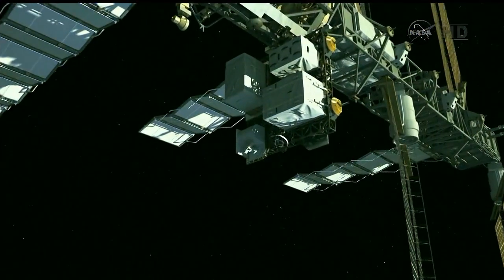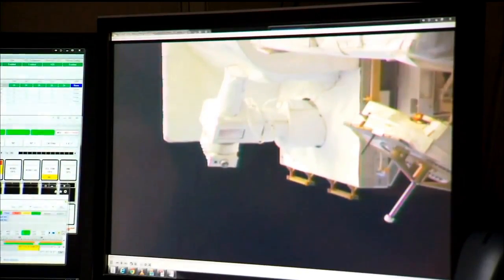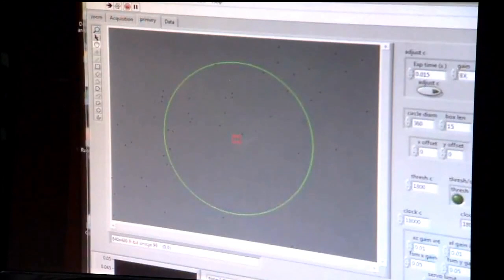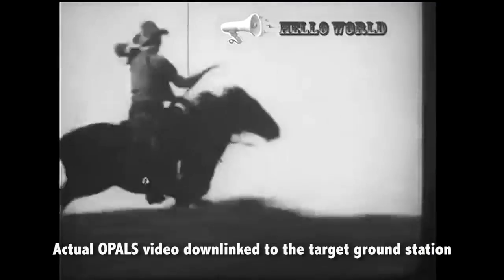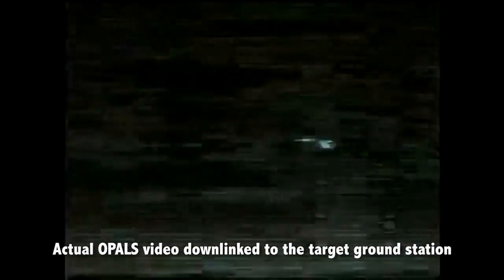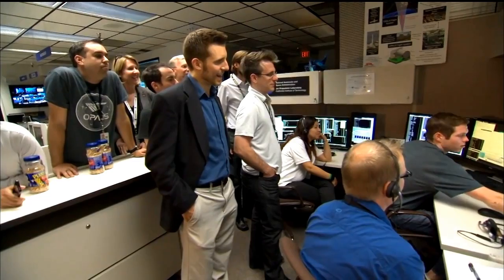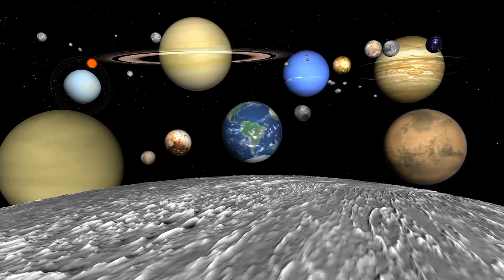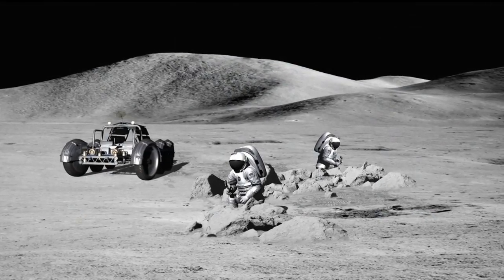Space Station Live: OPALS is a Real Gem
NASA Commentator Lori Meggs at the Marshall Space Flight Center talks with Matt Abrahamson at NASA’s Jet Propulsion Laboratory about an International Space Station experiment that could change the way data is transmitted from space to Earth. The Optical Payload for Lasercomm Science, or OPALS, is a technology demonstration to improve and increase the amount of science data that can be transmitted to researchers using lasers instead of radio waves.